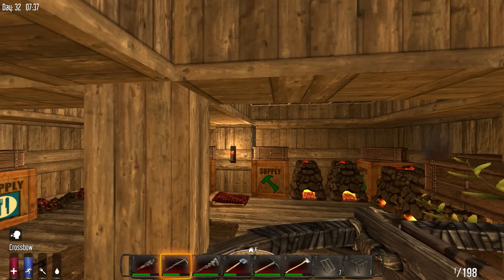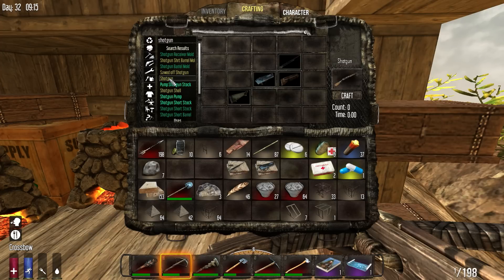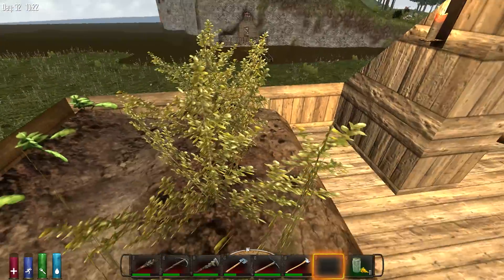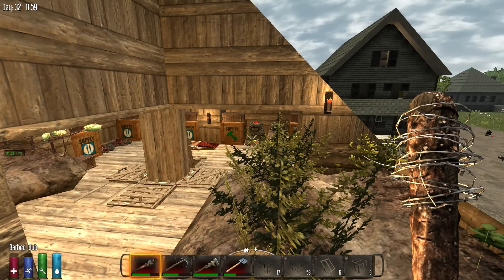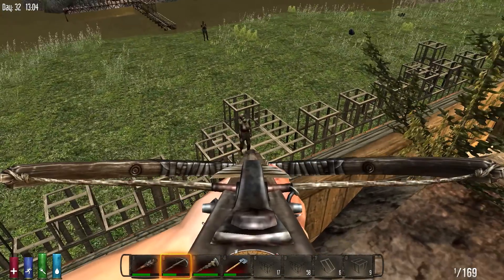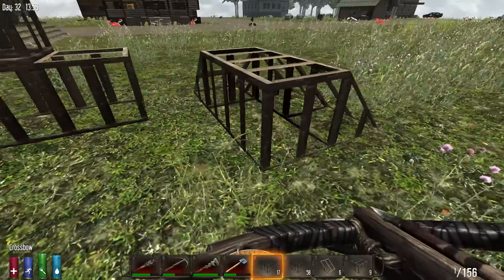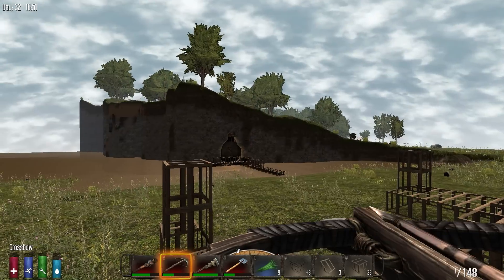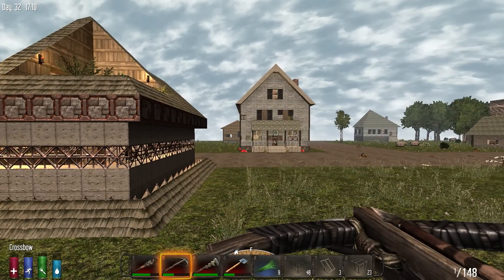7 Days to Die Survivalist Gameplay Let's Play Alpha 10.4 S02E31 - "Neighborhood Watch"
7 Days to Die, Single Player in Survivalist Difficulty.

The local Neighborhood Watch constantly shows up when not wanted. I'm trying to plan my future farm while taking care of intruders.

►It helps me to grow my channel

☻ Cheers and Happy Gaming ☻

❃ Follow me on other Social Media ❃

❃ About the game and story ❃
7 Days to Die, a game developed by The Fun Pimps and published by The Fun Pimps Entertainment LLC. The game is at the time of the video in Alpha 10.4

7 Days to Die is an open world, voxel-based, sandbox game that is a unique mix of First Person Shooter, Survival Horror, Tower Defense and Role Playing Games combining combat, crafting, looting, mining, exploration, and character growth.

From the ashes of the 3rd world war rises an unknown virus which transforms the surviving humans into an army of the animated dead, acting as a single-minded being.

You play a survivor trapped in the savage zombie infested world in the County Arizona one of the last true Eden’s on Earth.

7 Days to Die logo, banner and footer image in main image are © 7DaysToDie.com